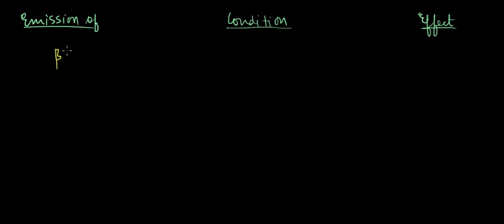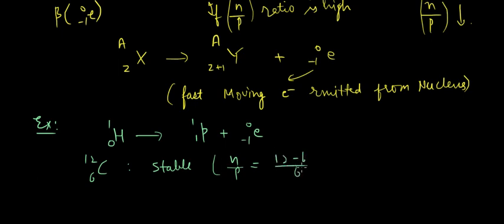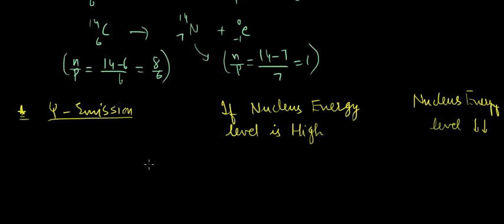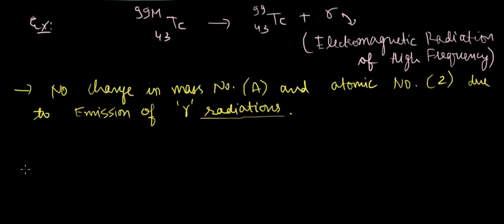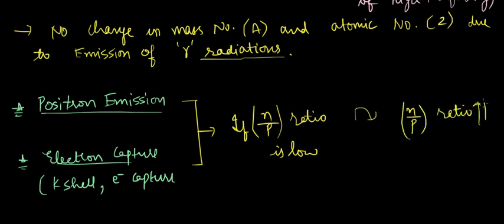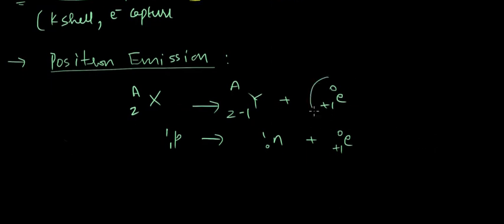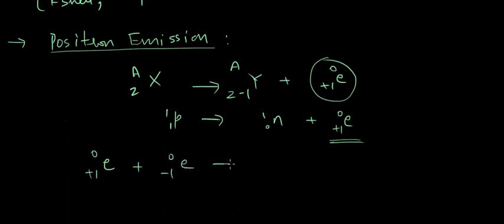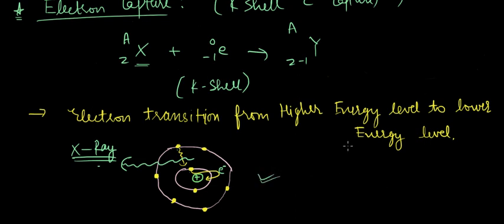46. Emission of Particles